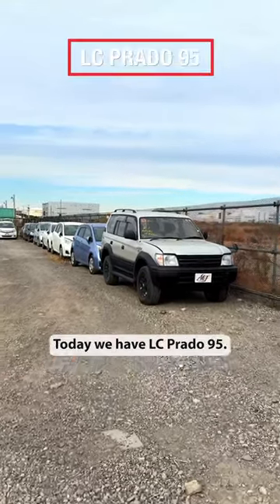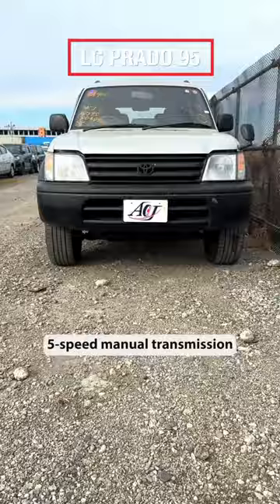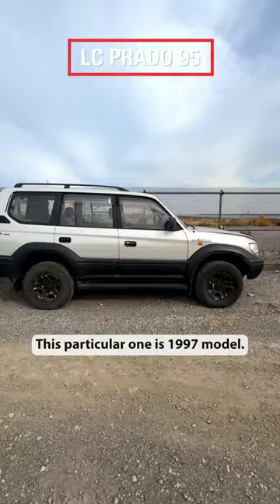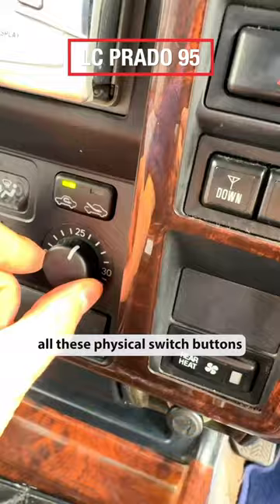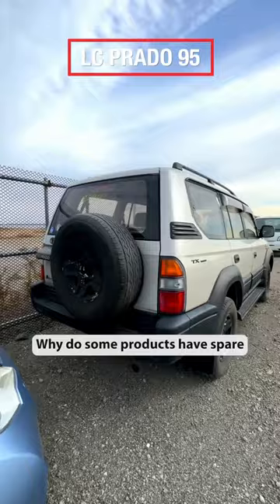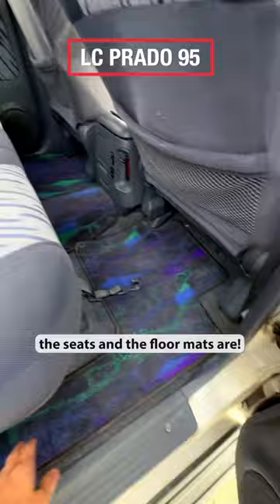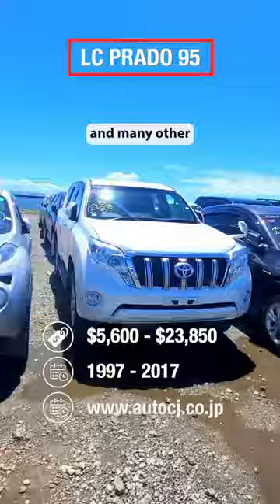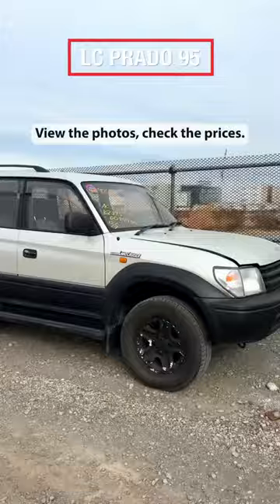LC Prado95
Toyota Land Cruiser Prado 95 combines a robust chassis with advanced four-wheel-drive capabilities.
The 3000cc diesel engine and 5-speed manual transmission allows you to experience this Prado’s full performance.
This particular one is a 1997 model; it can be imported to the US as a right-hand drive JDM car.
The compass, clinometer, analogue clock, and all these physical switch buttons give you a very nostalgic feeling. These cars  are a collection of timeless gems!

5 doors, 8 seats and check how clean the seats and floor mats are! Very impressive for a 27 year old vehicle.

Why do some PRADOS have spare tires hanging on the back door? Maybe to increase cargo space and fuel tank capacity?

This Prado 95 and many other Prado 120 and Prado 150 series are available in our stock! Find them on our website, view the photos and check the prices.